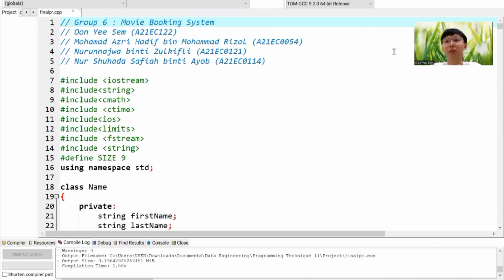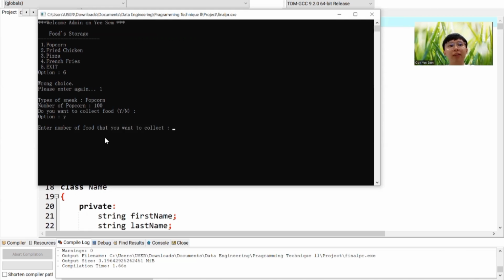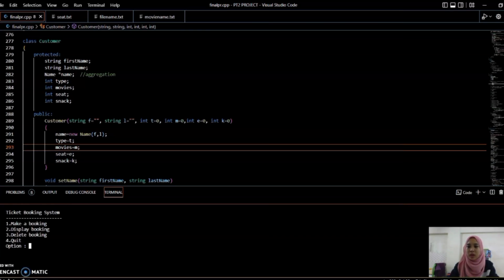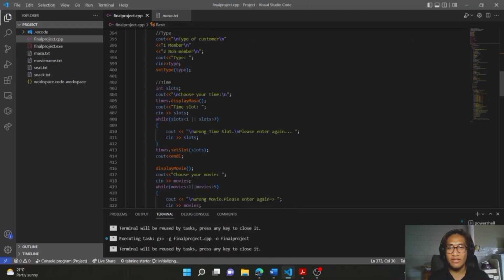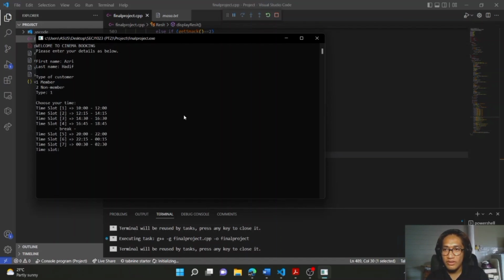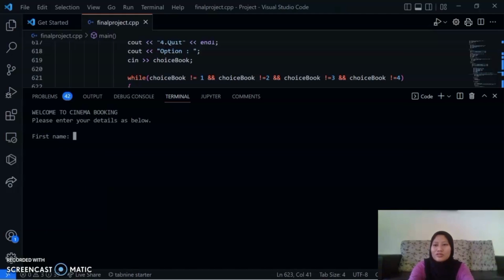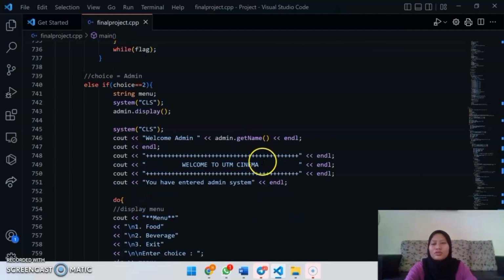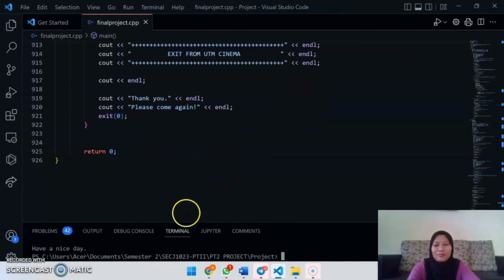Movie Booking System Project | Object Oriented Programming | SECJ1023